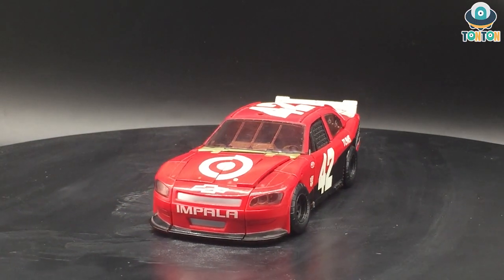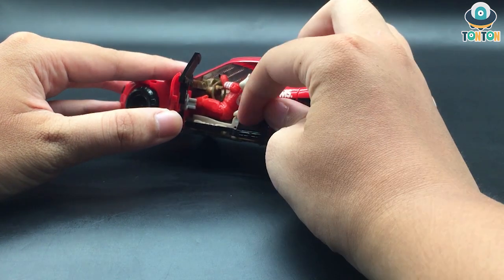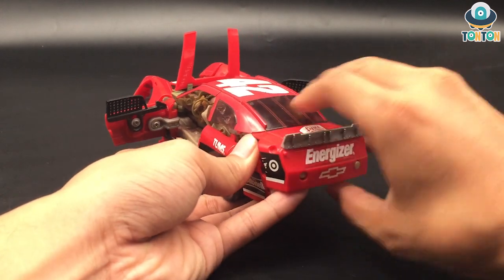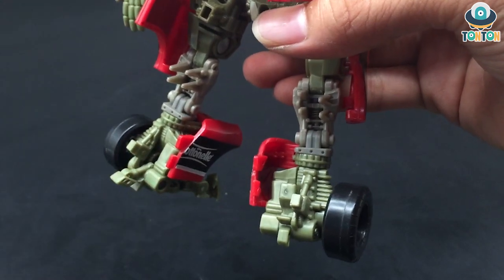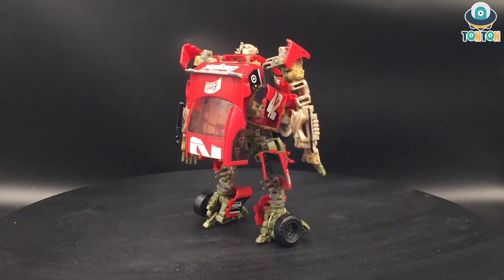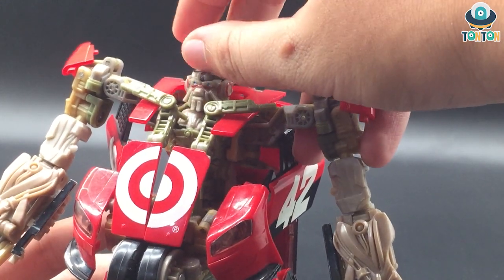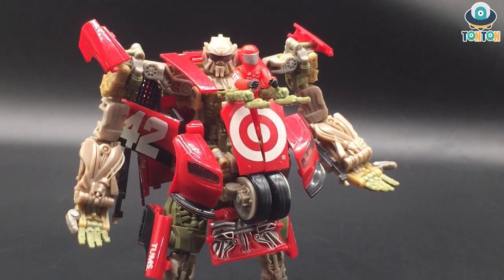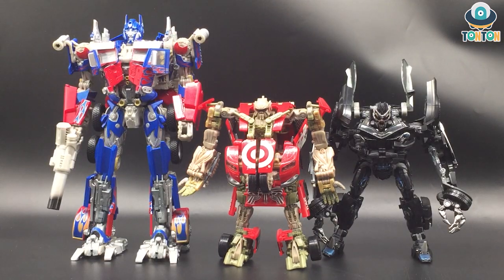Transformer Human Alliance Wrecker Leadfoot Review